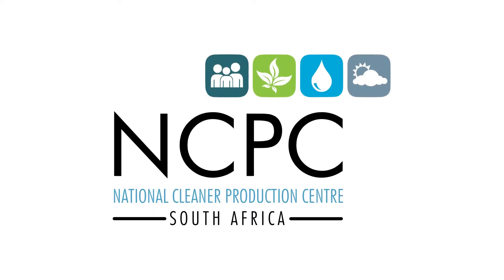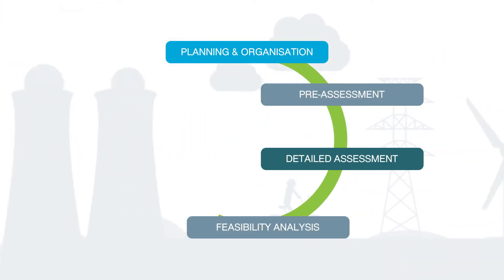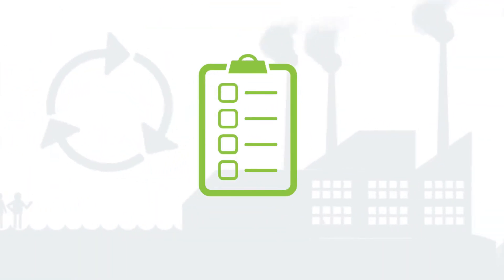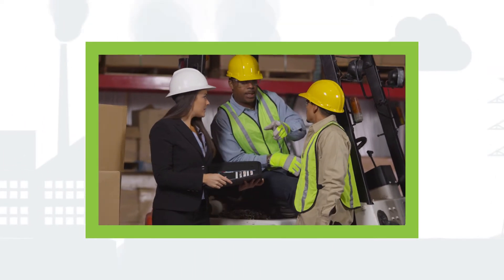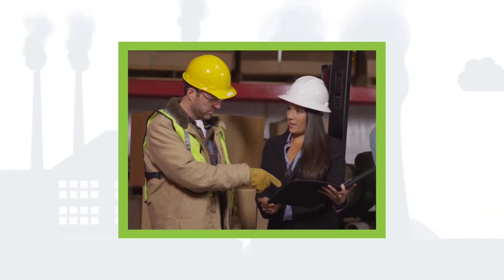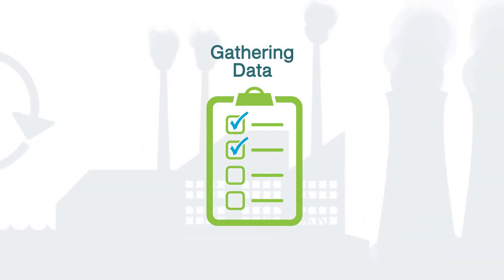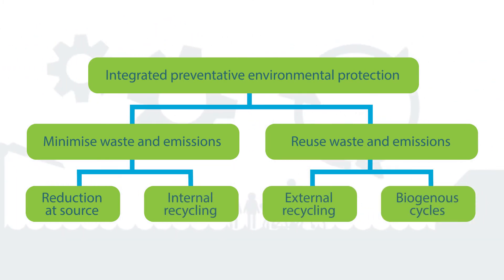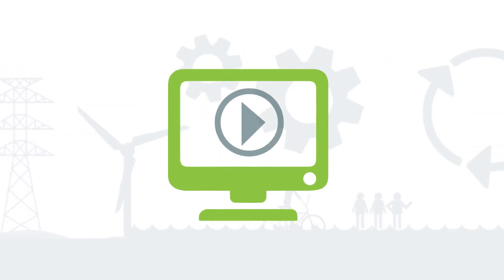RECP Toolkit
CSIR NCPC - How to Implement RECP